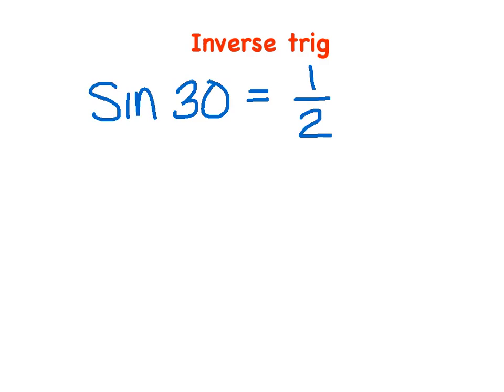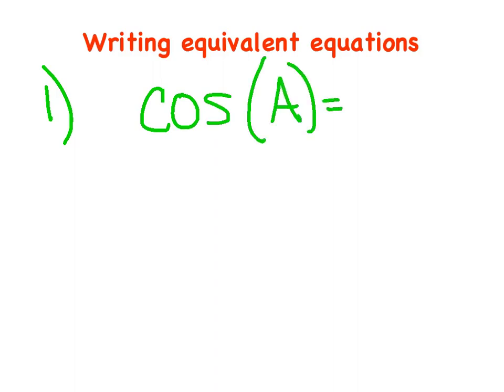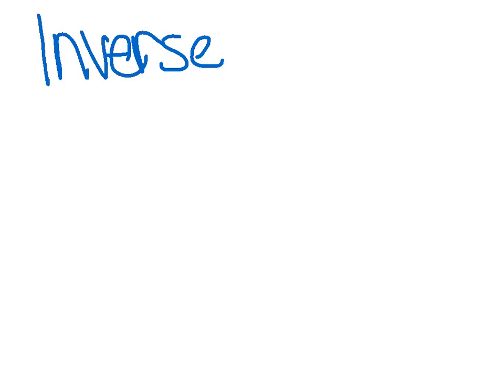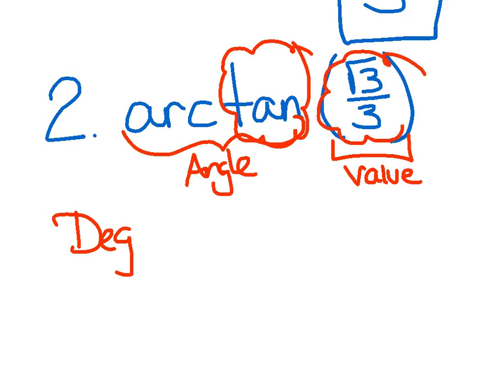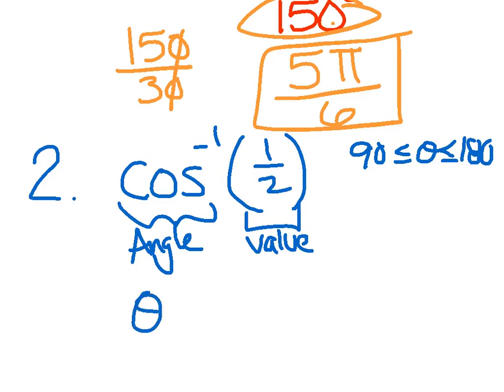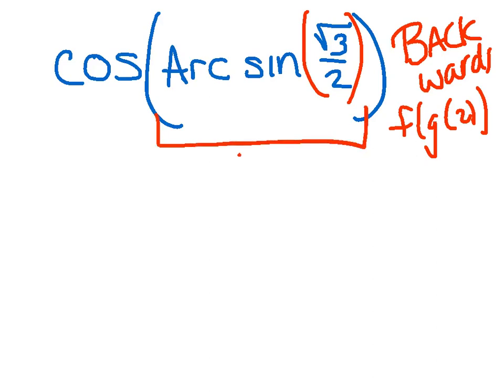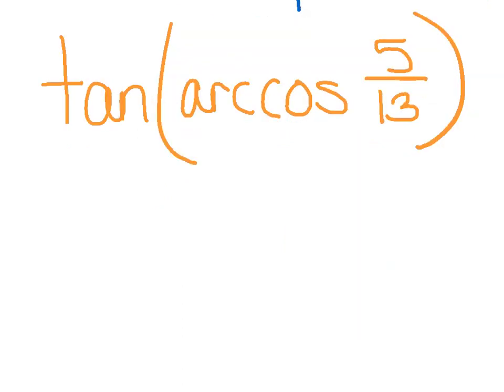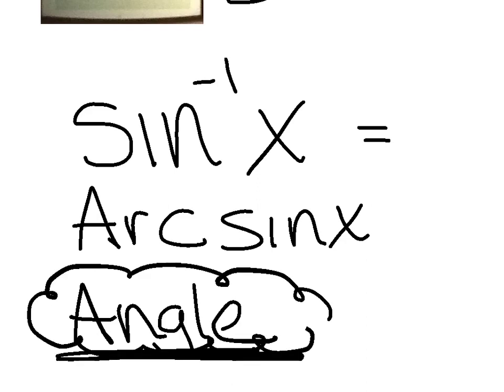Inverse Trig one